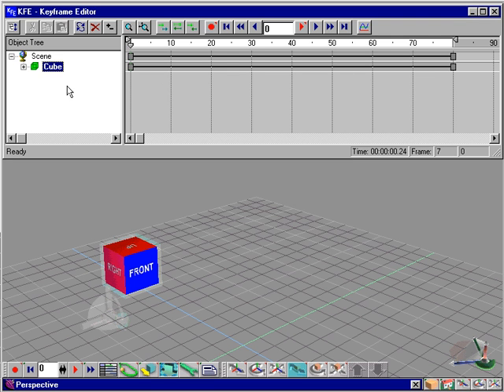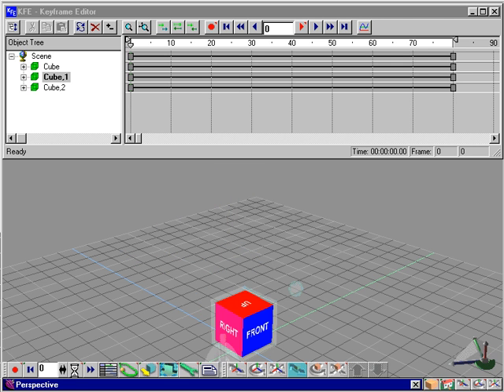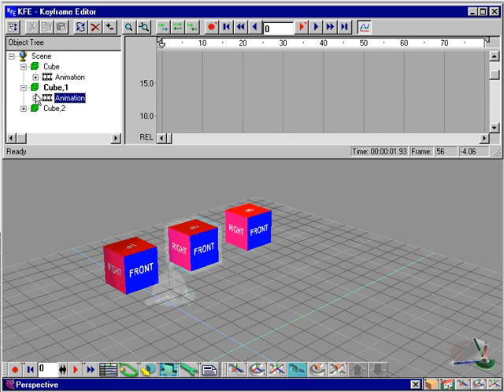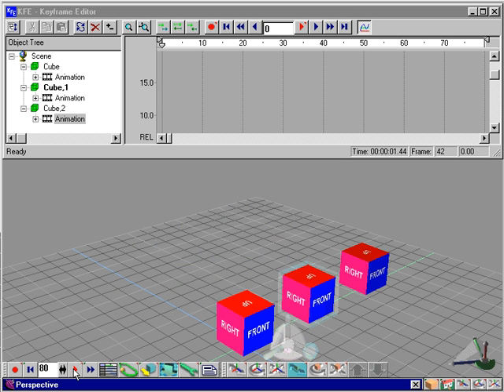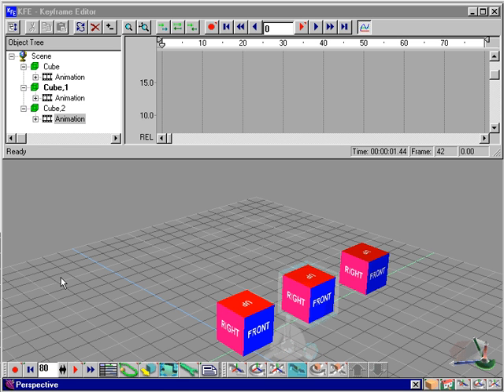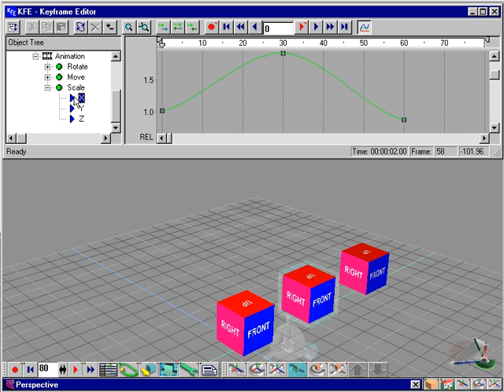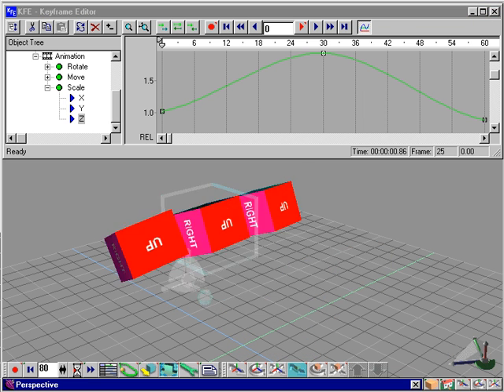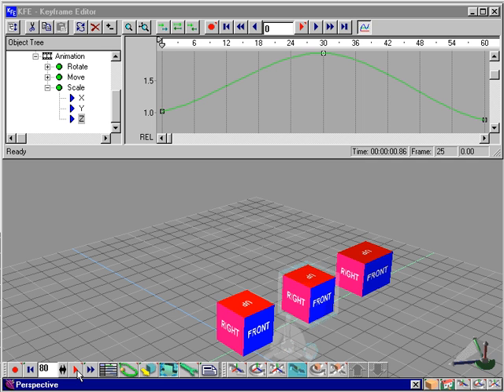08 funtion curve part 3